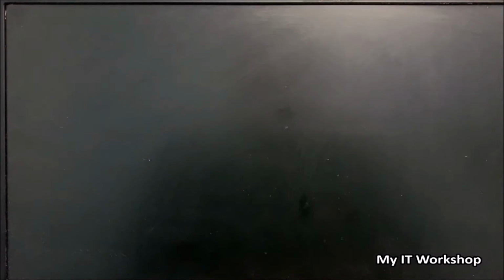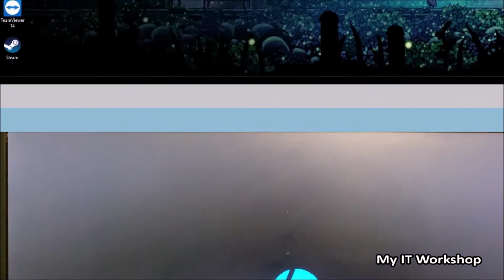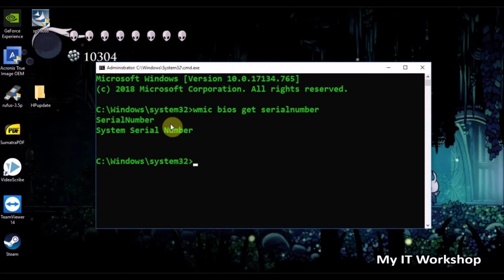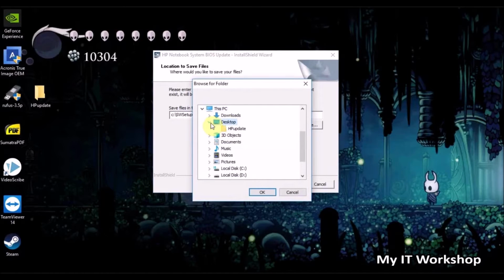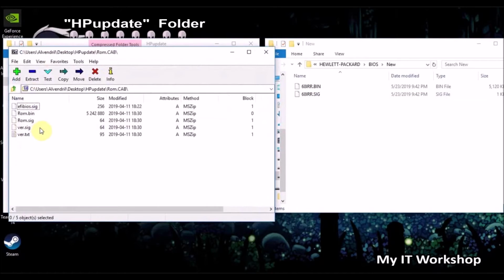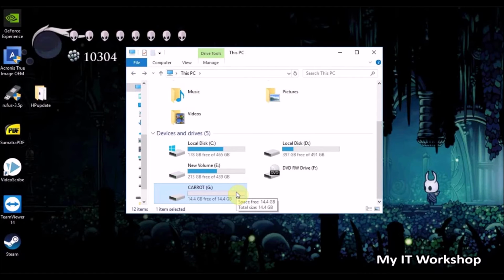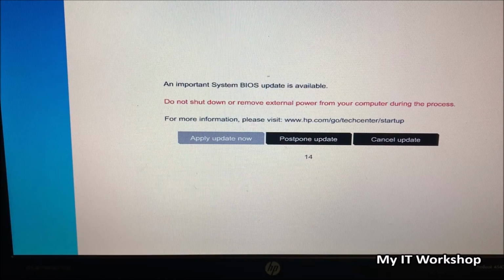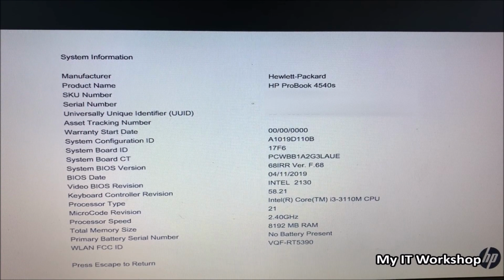How to Update HP Bios Firmware from a USB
Hello IT Pros, this is Alvendril! In this video I show how to update the Bios version of an HP computer using a USB Thumb Drive.